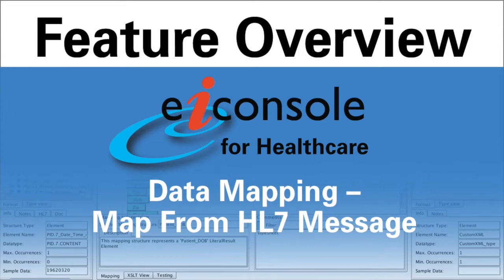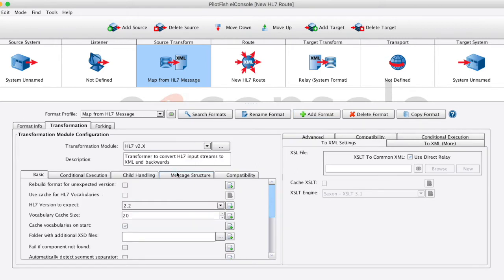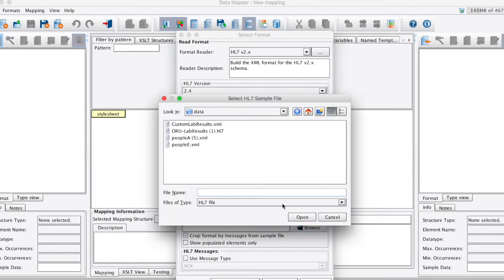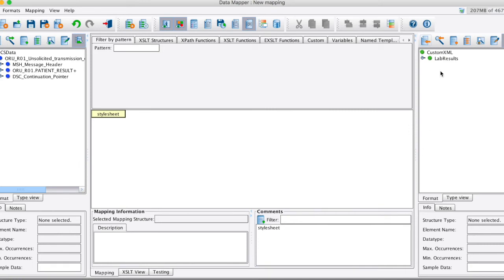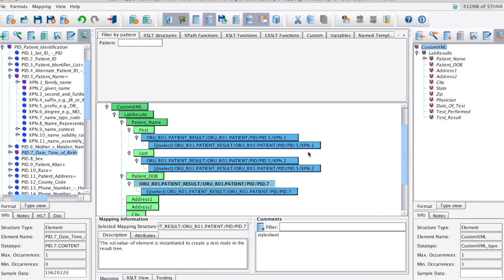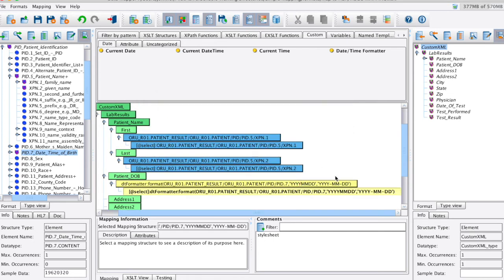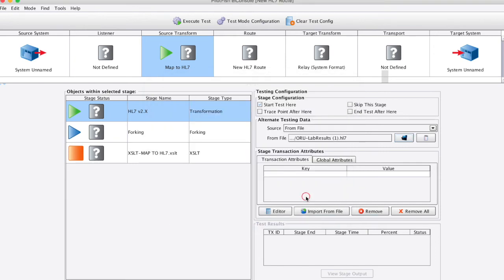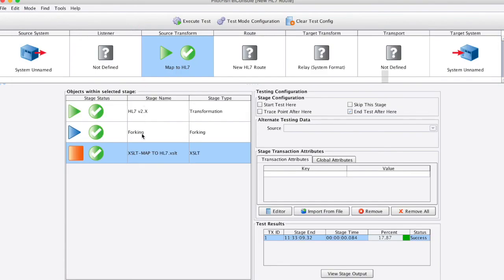Data Mapping From an HL7 Message in the eiConsole for Healthcare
This is a demonstration of the eiConsole for Healthcare data map created from the HL7 message template. Using the eiConsole for Healthcare by PilotFish, it's easy to map from any HL7 message to any other data format. Let's show you how.

We use the HL7 transformation module to convert the HL7 message into XML. We perform a mapping using drag & drop in the data mapper and then we Test in the testing mode. In minutes we built the transformation from any HL7 message to any other format.